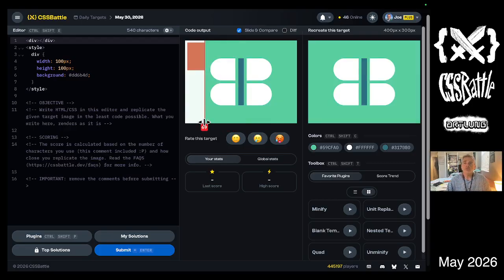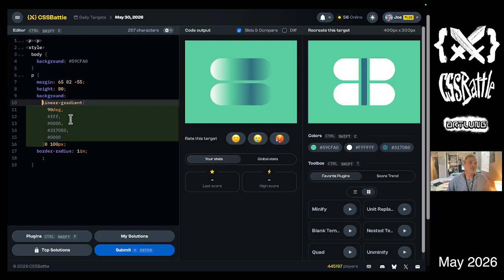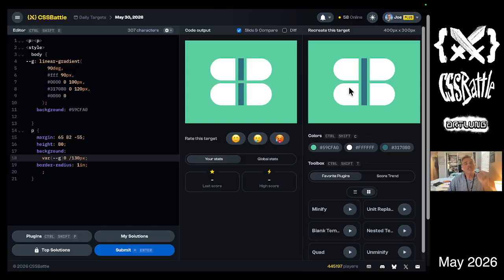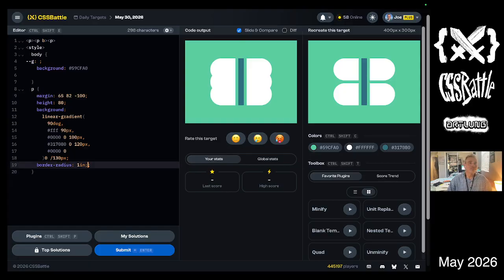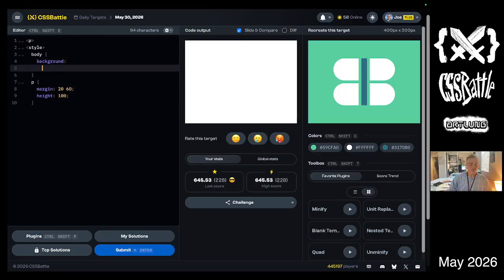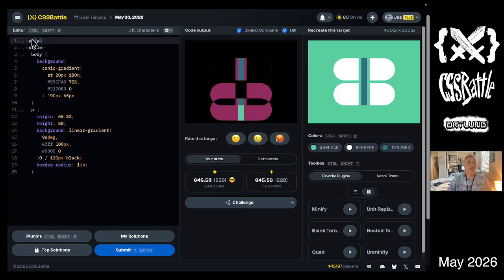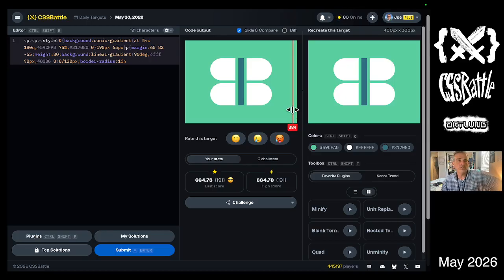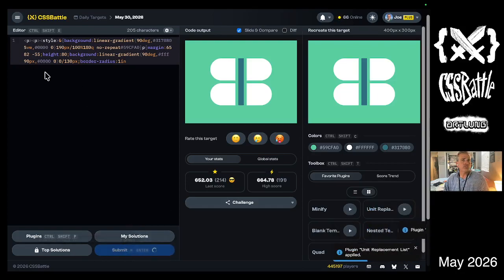CSSBattle for MAY 30 (2026)